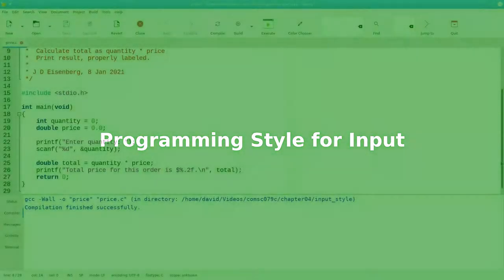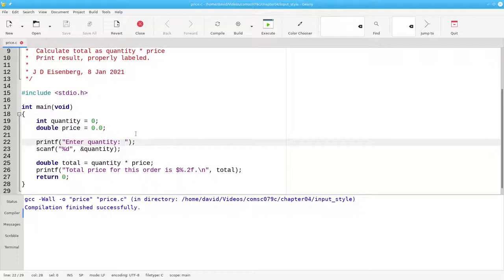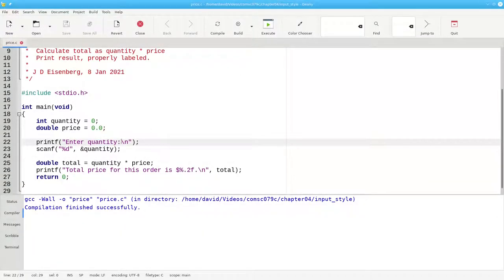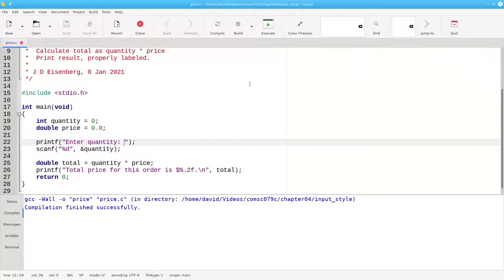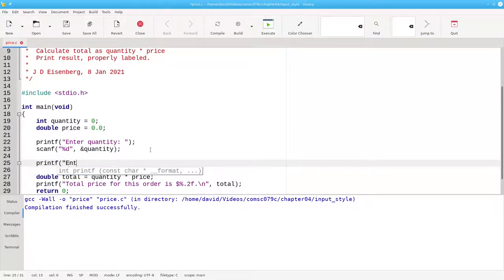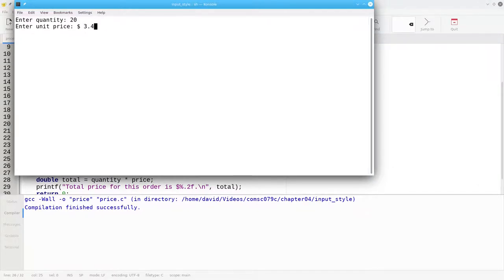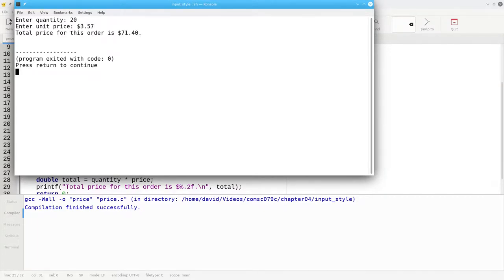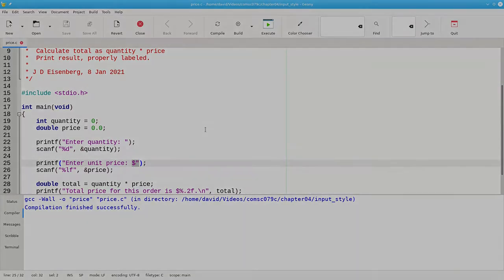Chapter 4: Programming Style for Input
What happens when you disregard guidelines for user input?